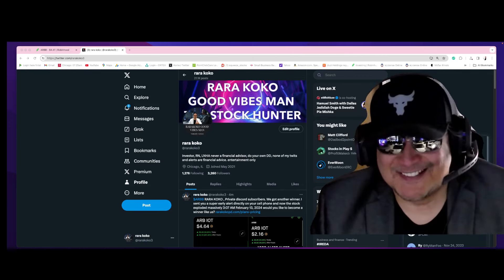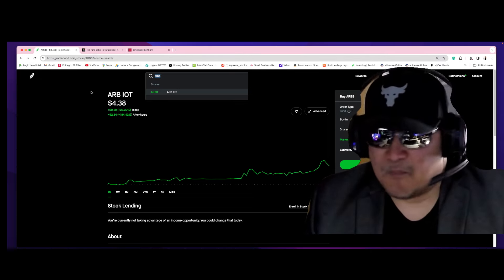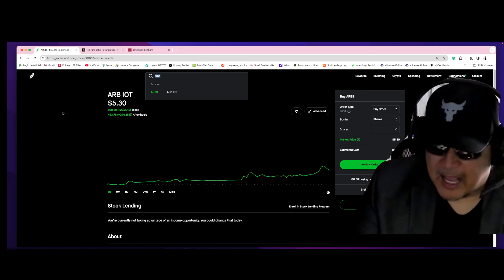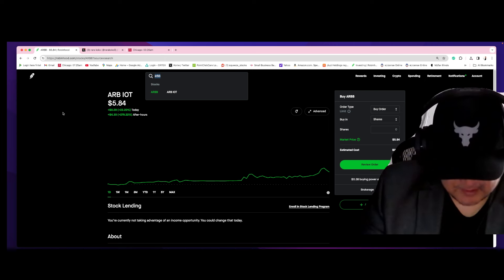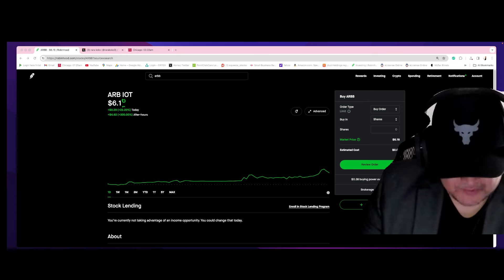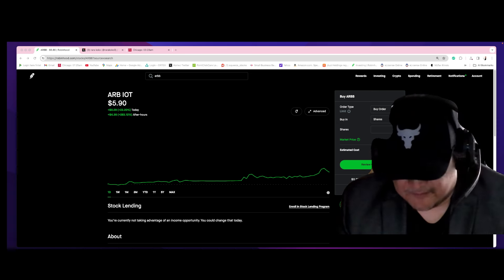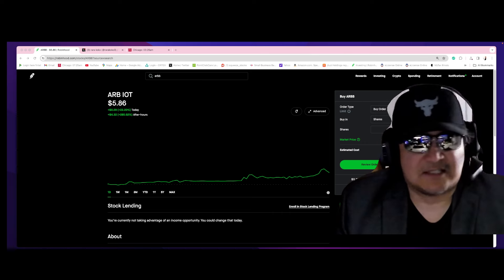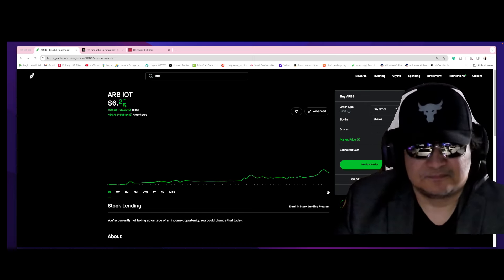massive insider buy rara captured the news it's about to explode